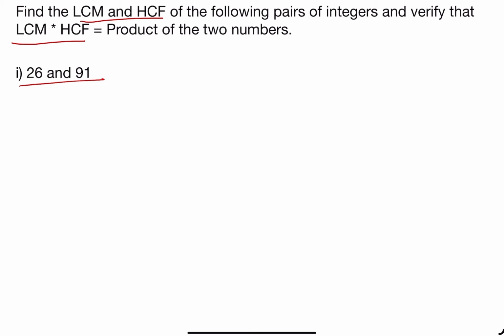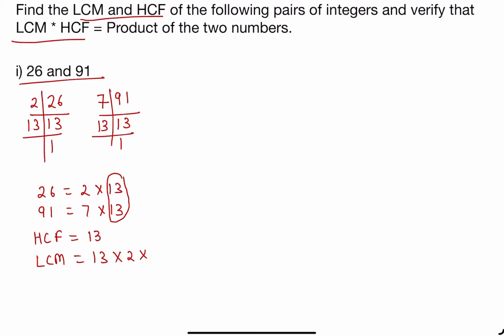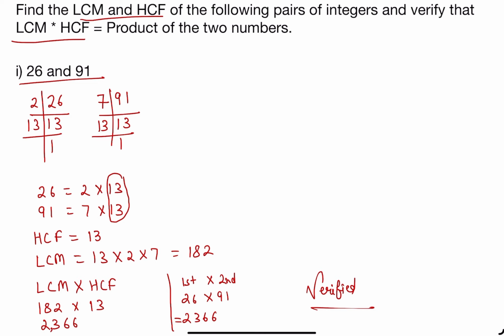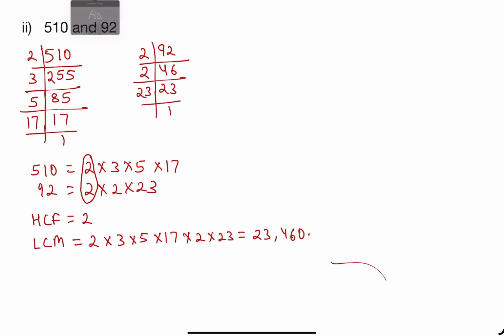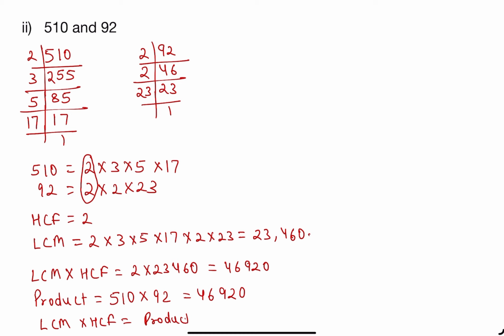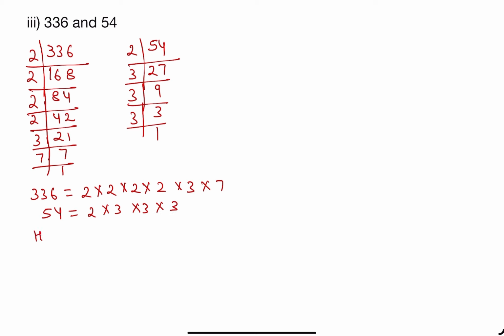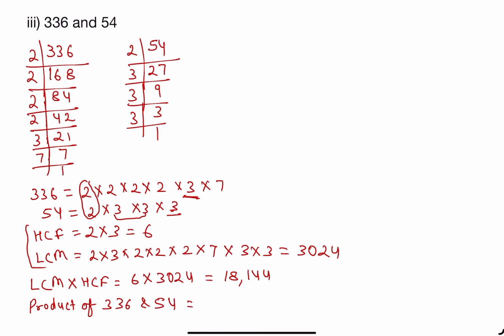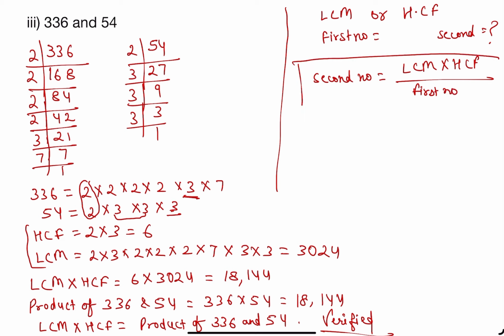Class 10 Maths | Ex. 1.1 Q2 | Chapter 1 | Real Numbers | New NCERT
Hi learners, In this video I will explain q2 of exercise 1.1 from Chapter 1st Real Numbers. We will understand step by step how to find prime factors of numbers then how to solve LCM and HCF from prime factors. Then we will verify product of LCM and HCF is always equal to product of given numbers.